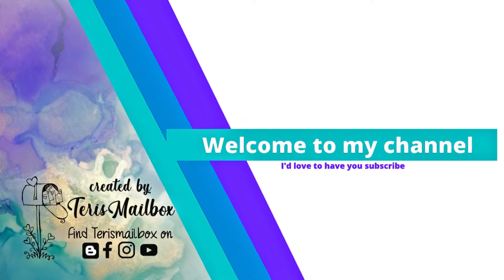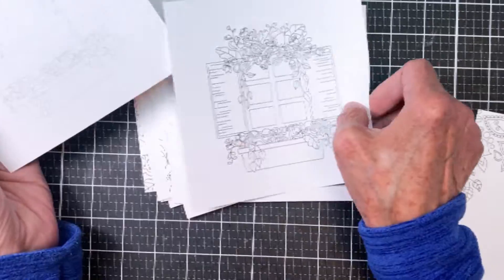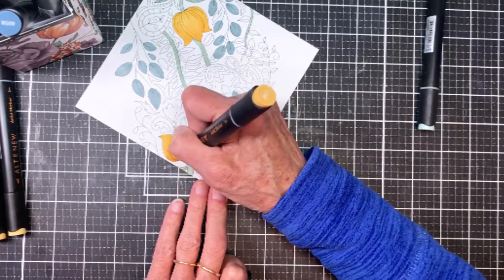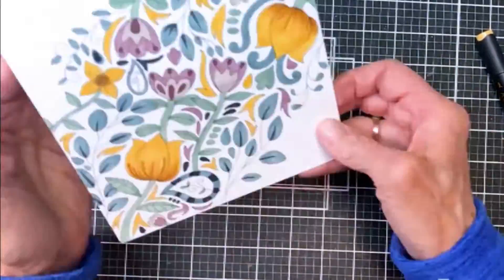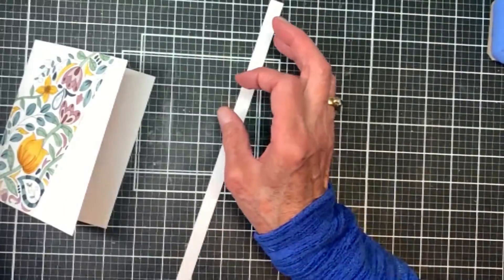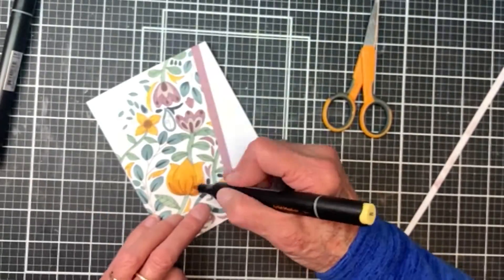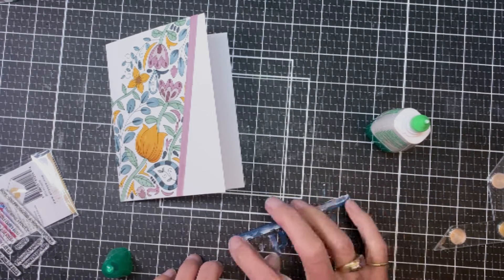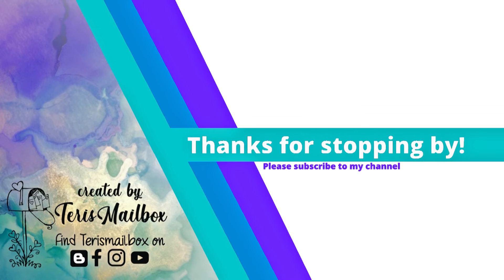Altenew Use Angles on Your Cards for Interest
Description Check out this second video today using Altenew's Whimisical Flowers Coloring Sheets plus their newly released Alcohol Markers. So much fun!

Thanks so much for stopping by today! Be well. Be creative!